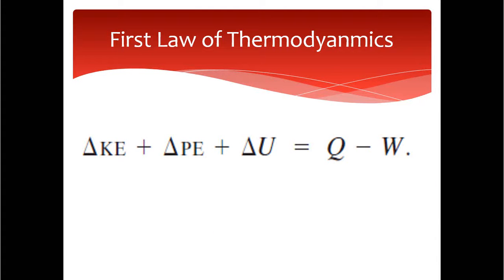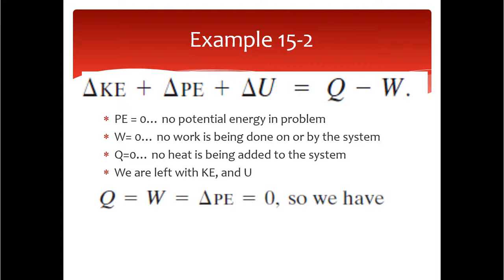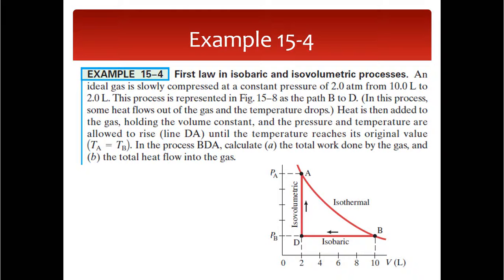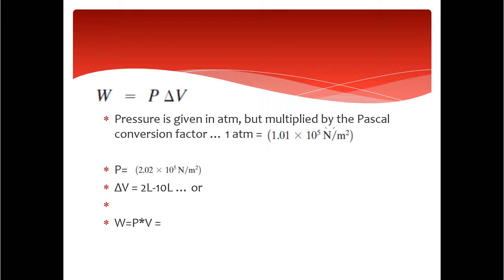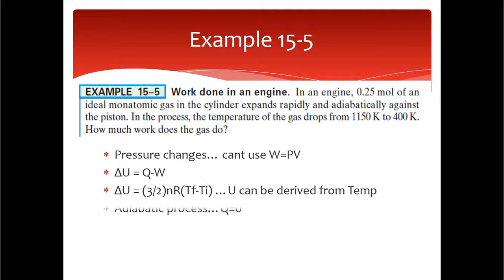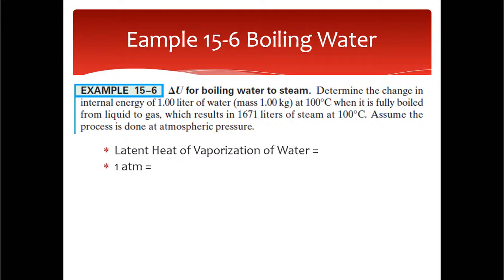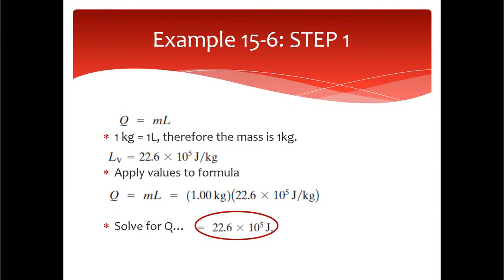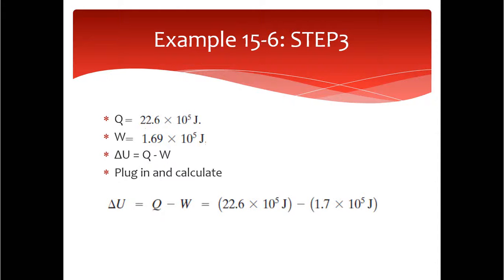Calculations in Thermodynamics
This video highlights the types of calculations used to solve various thermodynamics questions. The examples are all found in the 7th Ed.